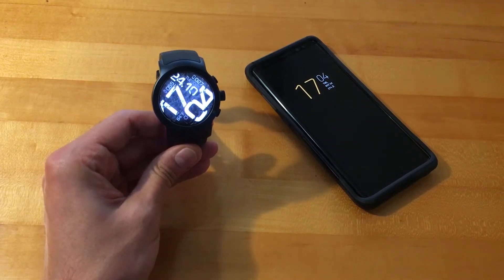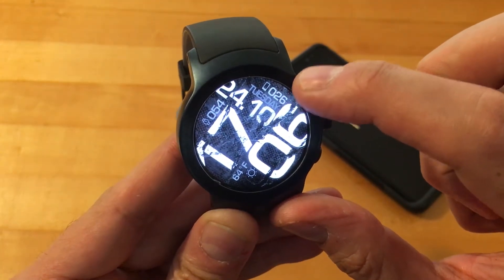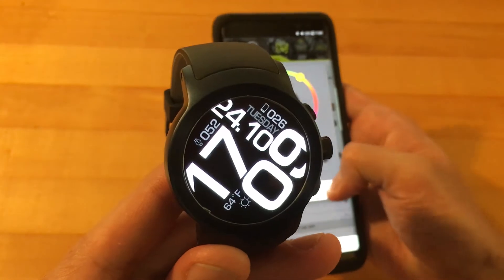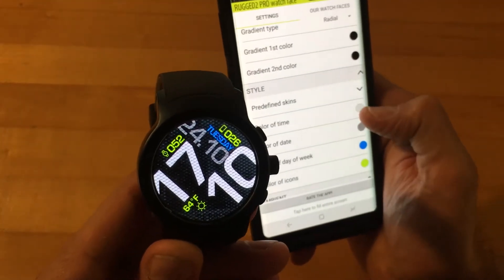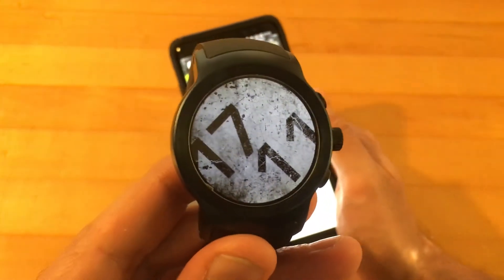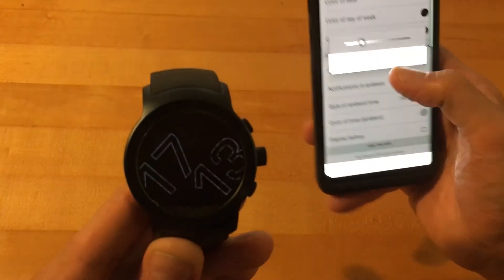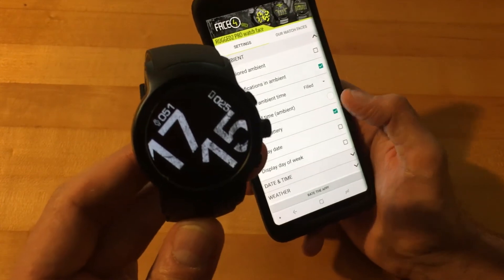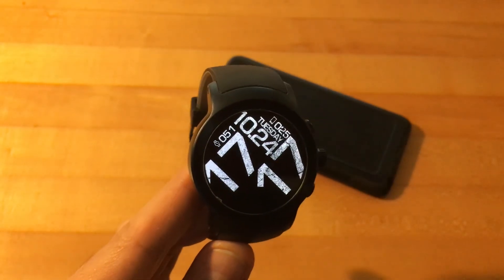Watch Face Wednesday Rugged2 Pro Android Wear Watch face Review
It's Watch face Wednesday . Today's watch face is Rugged2 Pro for Android Wear Review. It's another favorite watchface of mine and I want to share and review it!